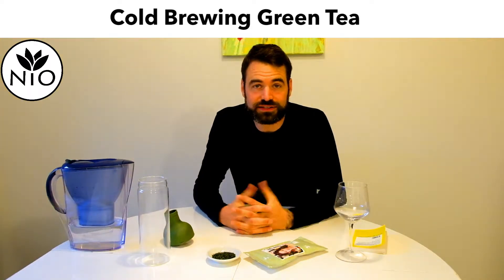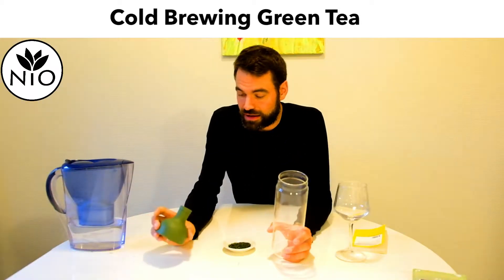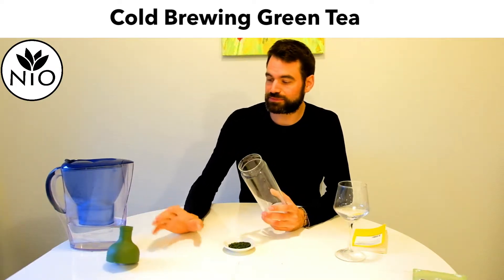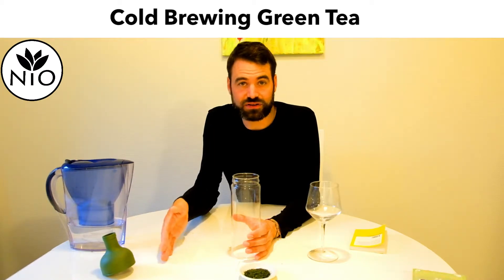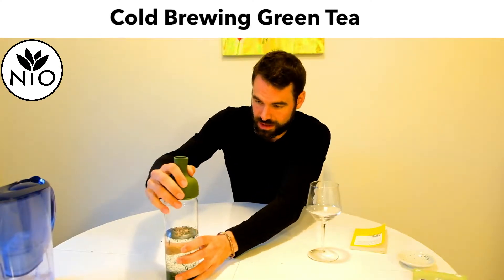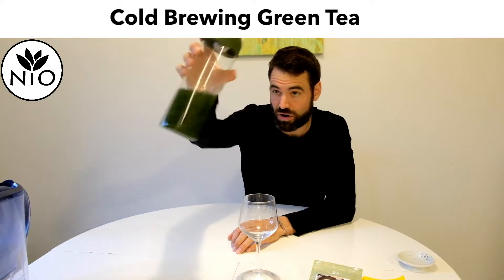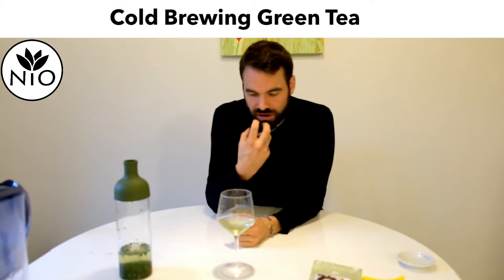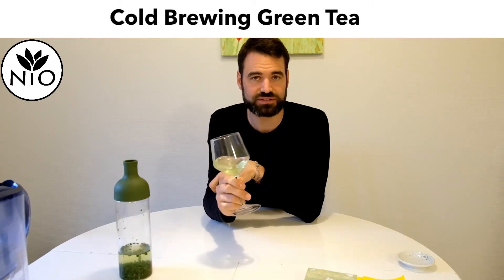How to Make Cold Brewed Green Tea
In this video, we walk you through how to make your own cold brewed green tea at home. It is much easier to do than most people might think, and in only a few minutes you can be enjoying your own cup of nice cold brewed green tea.

Cold brewed green tea comes with a variety of different benefits. It has less caffeine so you can drink it in the afternoon if you want. It is also a great way to keep cool on a hot summer day. Sometimes regular iced teas don't quite do the trick, and it is too hot to make a hot cup of green tea, so this is a great way to get the best of both worlds!

You will see in this video how the taste changes a little bit as well in the cold water.

We put out new content every day so you may become a tea expert before you know it!